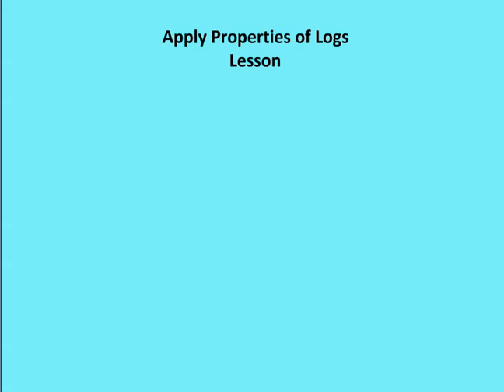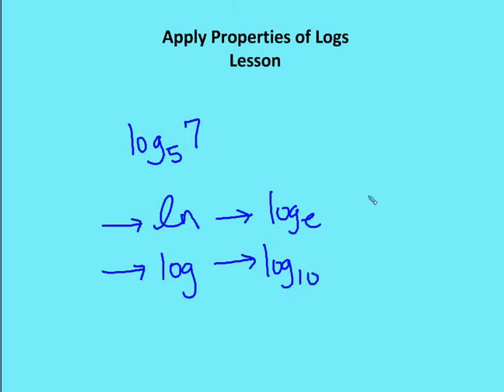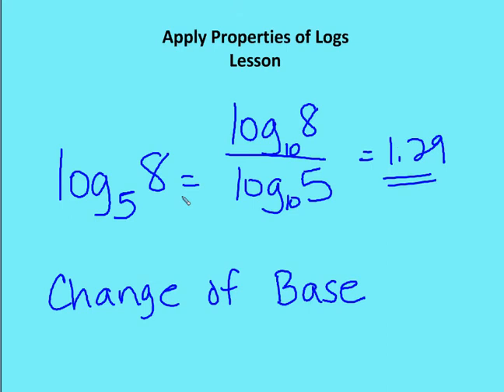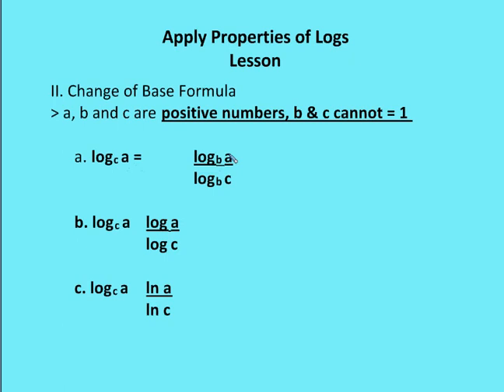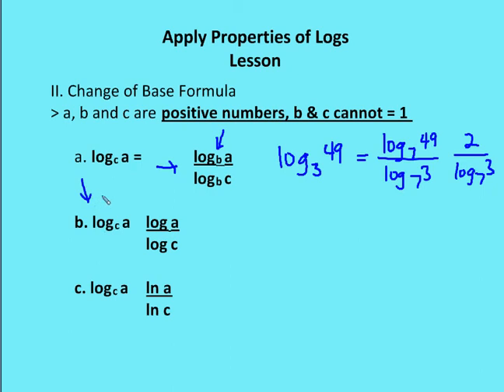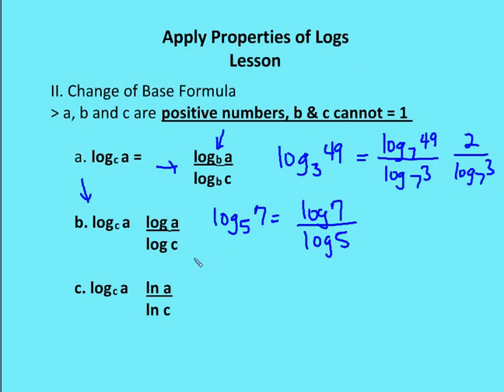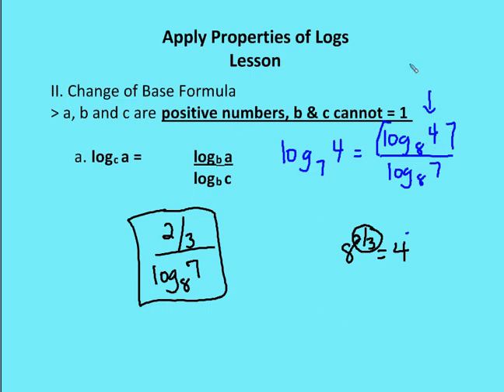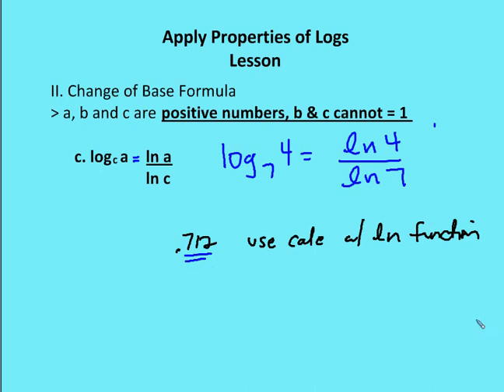7.5 Apply Properties of Logs: The Change of Base Formula (Lesson)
A lesson on applying properties of logs using the change of base formula